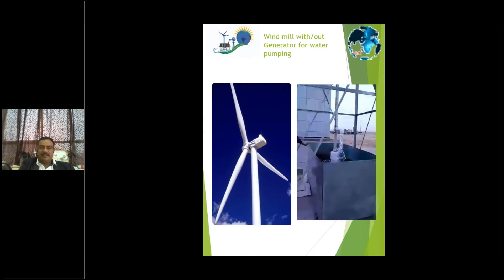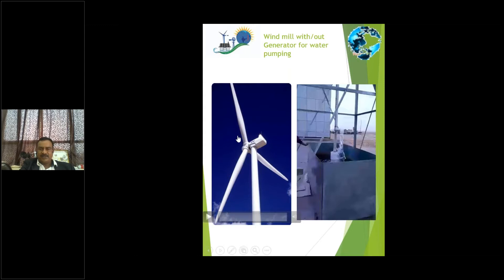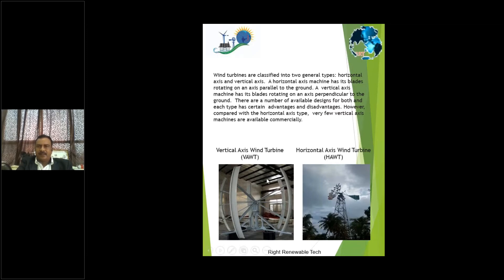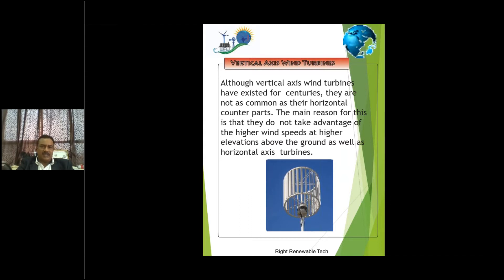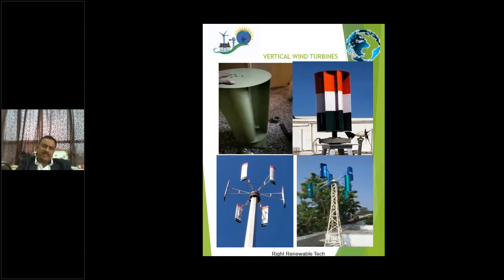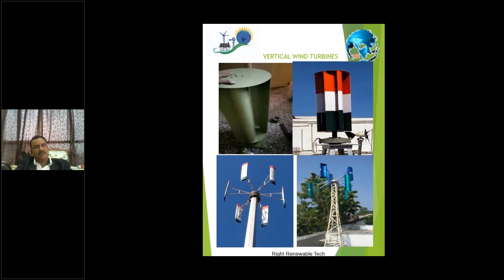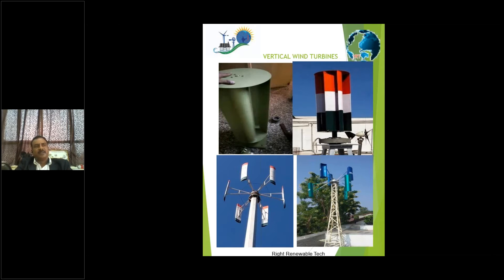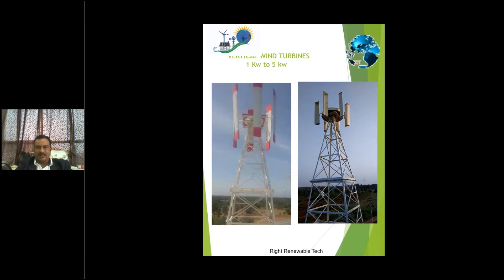SMALL WIND TURBINES AMJAD BAIG WEBINAR SPEAKER FOR GMR INSTITUTE ON ROOF TOP WIND TURBINES